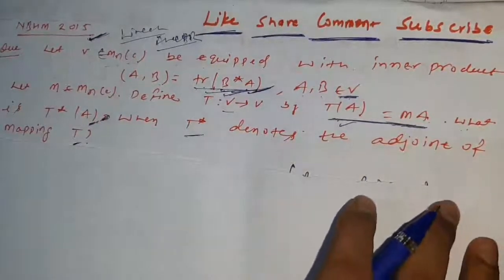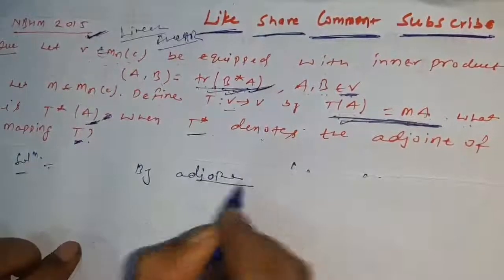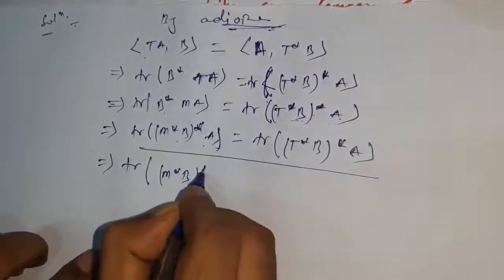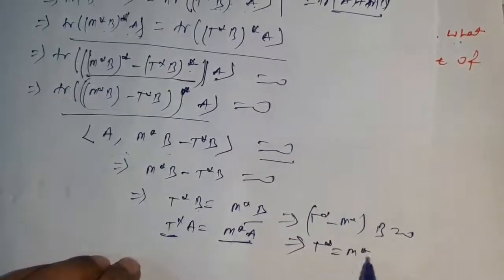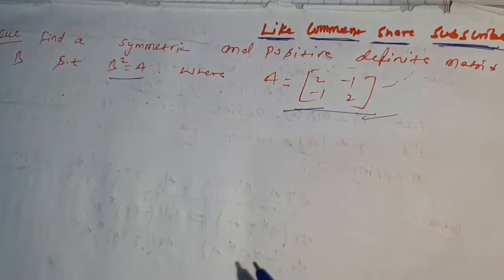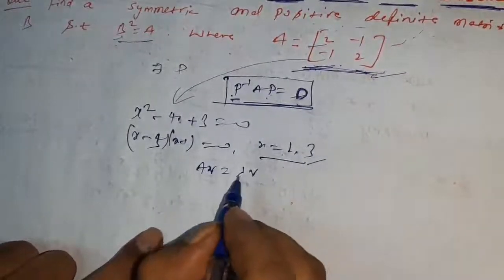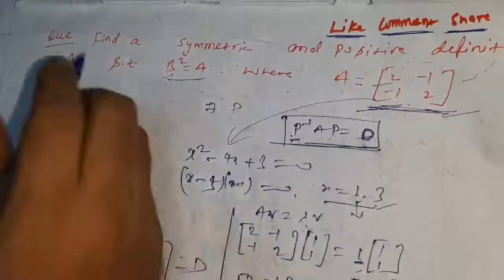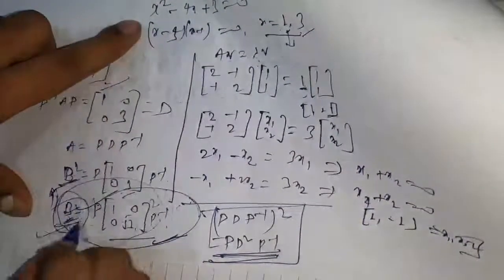NBHM 2015 || Linear Algebra|| adjointoperator || Diagonizable matrix || Symmetric matrix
Hello friends,
In this video I have explained question asked in NBHM 2015 of Linear algebra.

 CSIR NET previous year solution: -